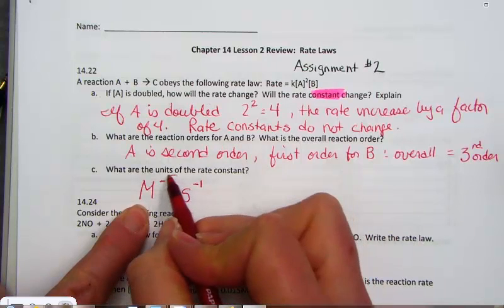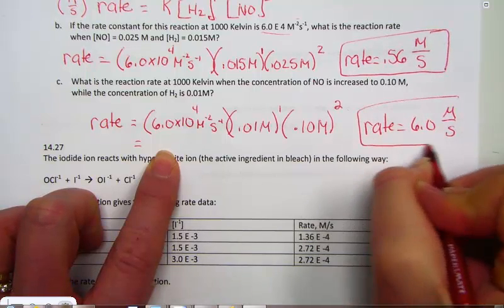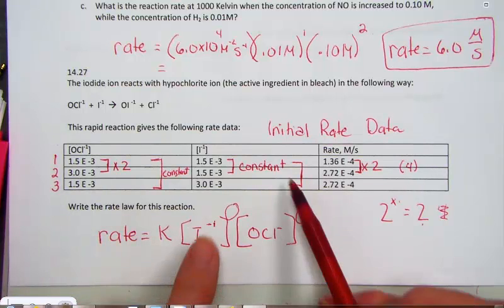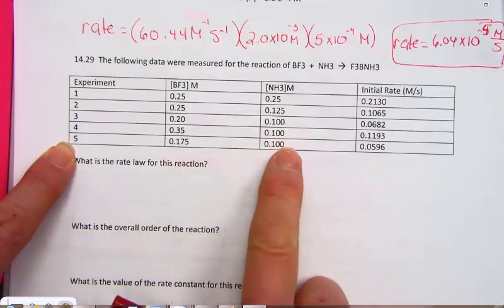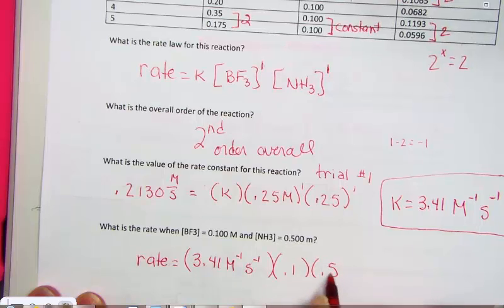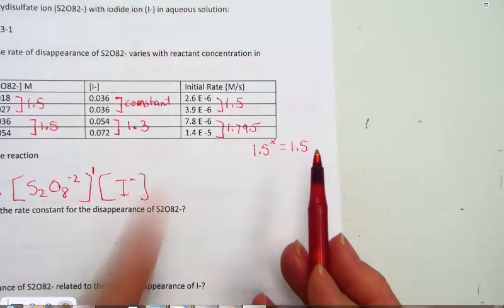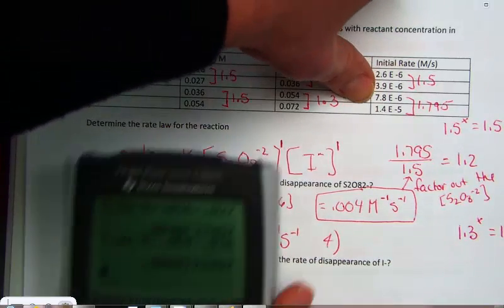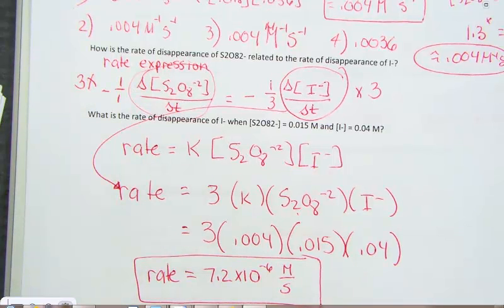Determining Rate Laws from Initial Rate Data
Practice Problems that determine the rate law from initial rate data.  Solve for rate and rate constants.